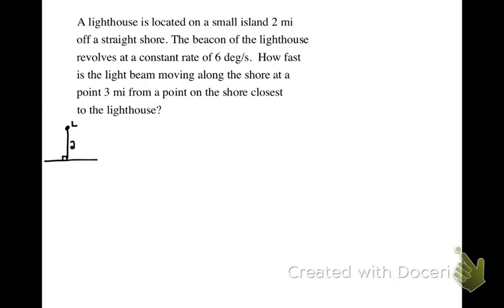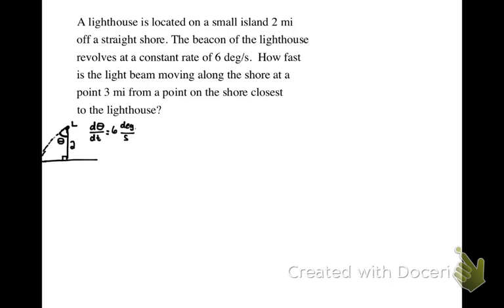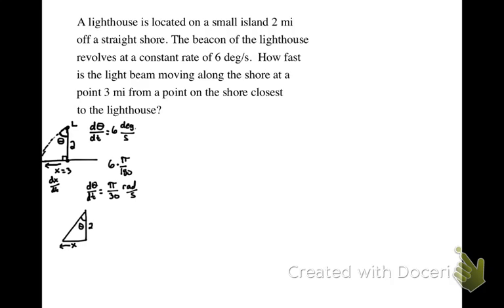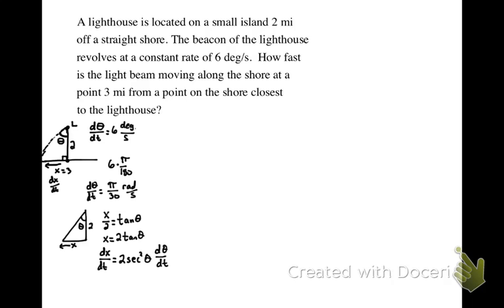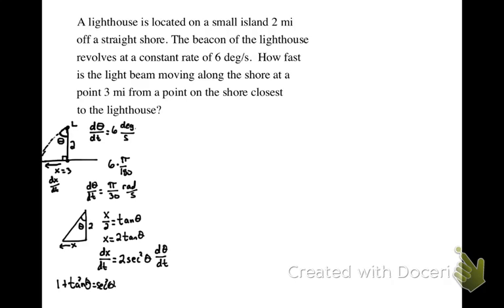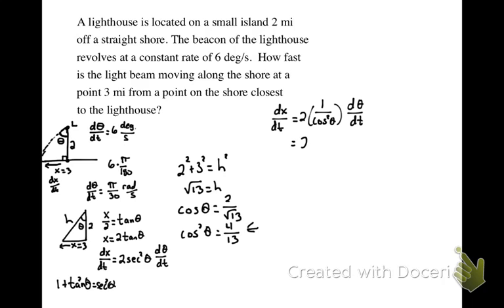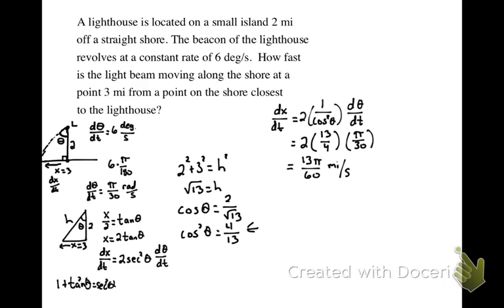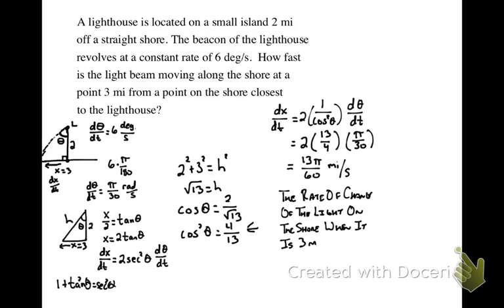Related Rates pt 3